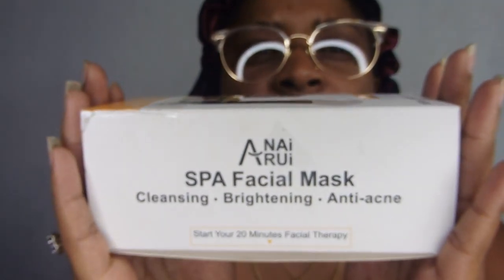Life Update: Glow up after Depression | ShaniceLouis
barber: Merlick's barbershop (next to color's fashion in the  cornway)